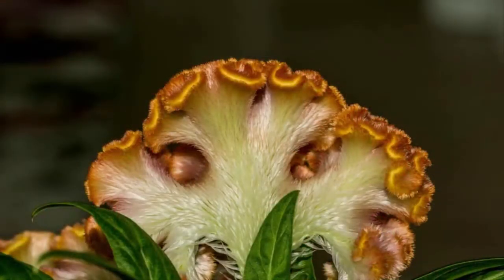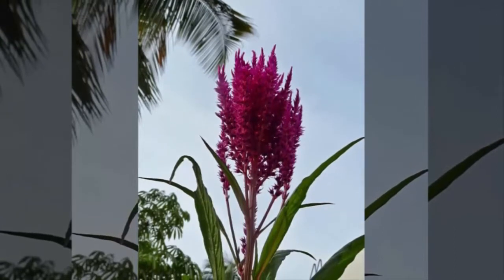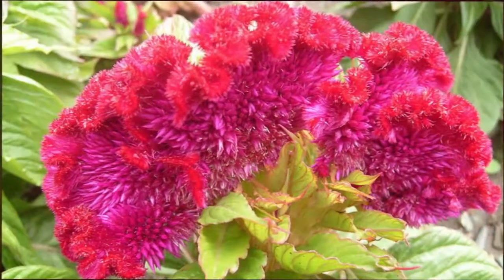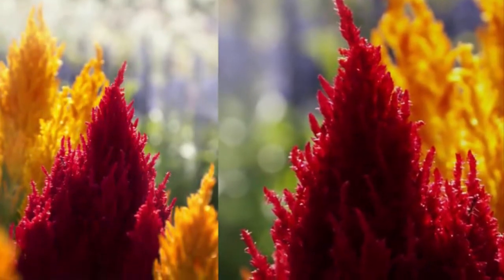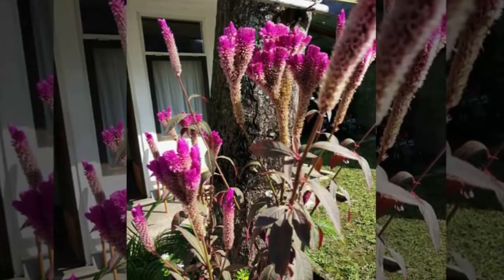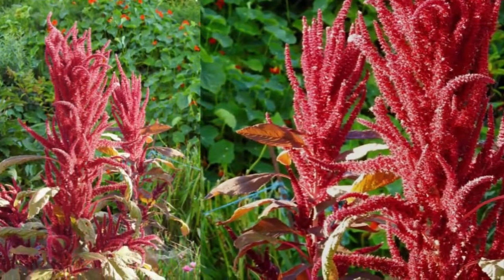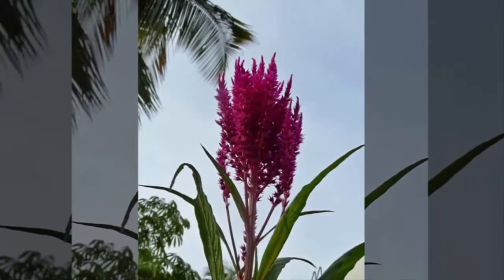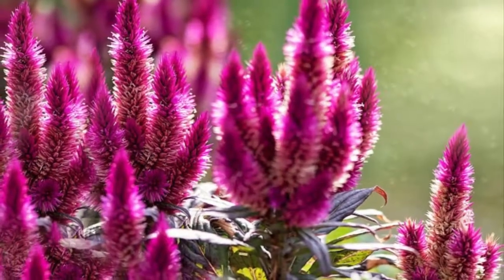How to Plant Cockscomb Flower (Celocia Cristata) As Ornamental Plant at Home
Welcome to "How To Plant And Hydroponics Channels" which contain natural health info by knowing How to Plant, How to Grow, How to Cultivate, Ornamental Plants, How to Plant And Hydroponics, Hydroponics Systems, Hydroponics Plant, benefits of fruit, benefits of vegetables,, as well as types of fruit, fruit and Vegetable cultivation methods.

"How To Plant And Hydroponics Channels"